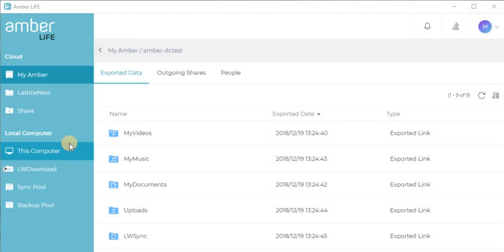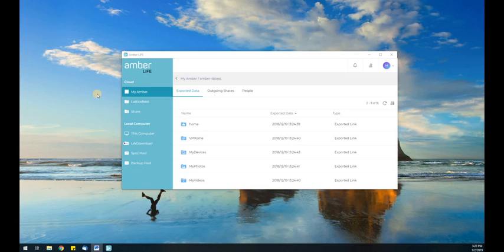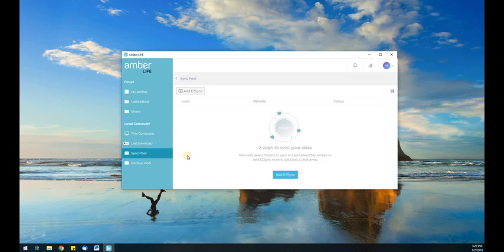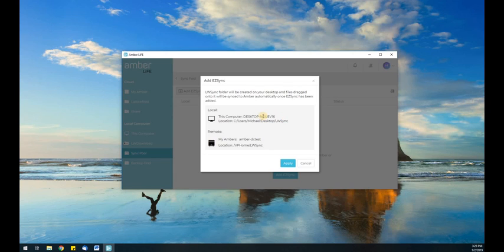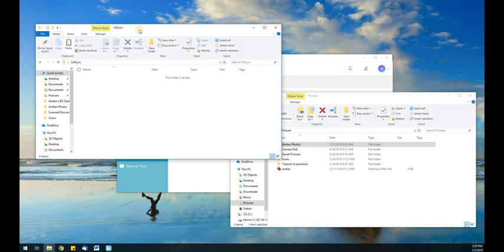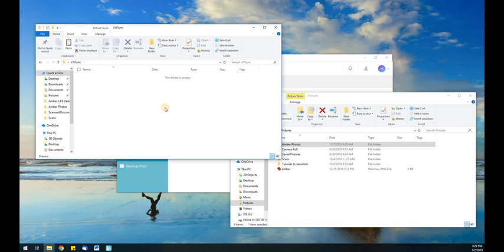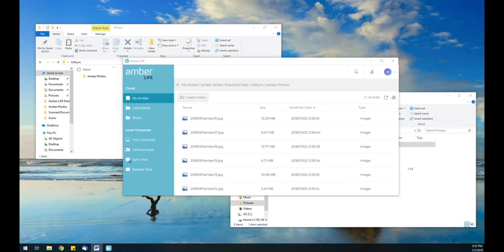Amber LiFE Desktop - Sync Pool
This video will teach you how to sync pool works in the Amber LiFE Desktop App.